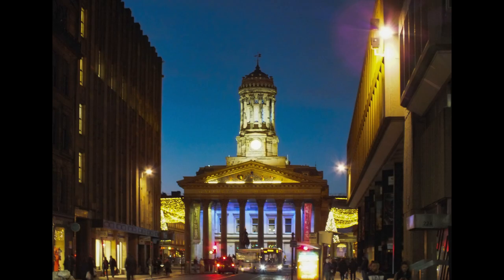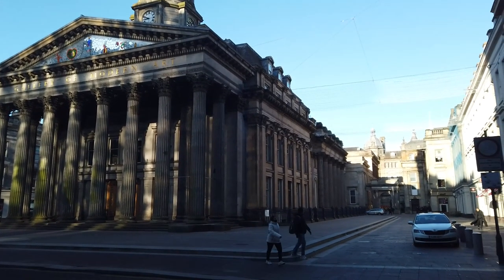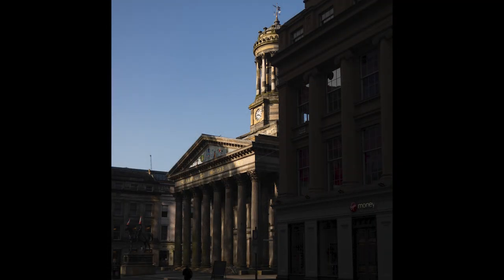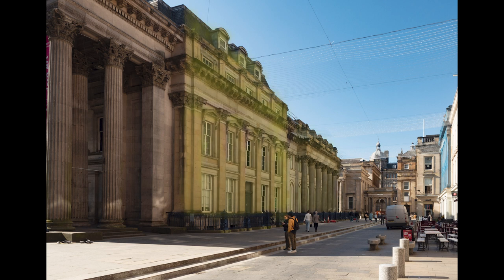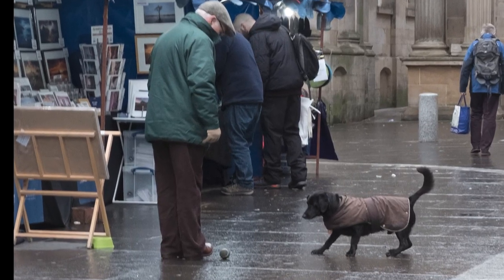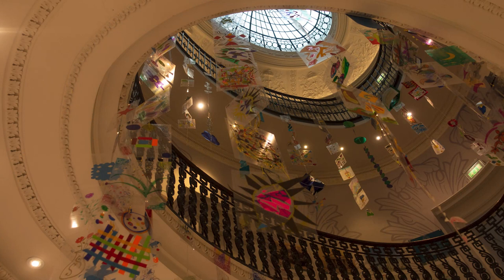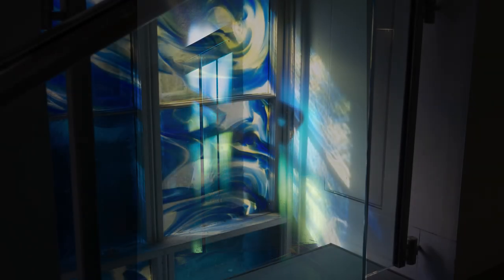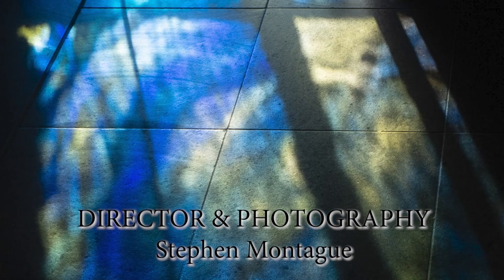Little Wanders 3: Glasgow's Gallery of Modern Art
A little wander around Glasgow - a look at the Gallery of Modern art.